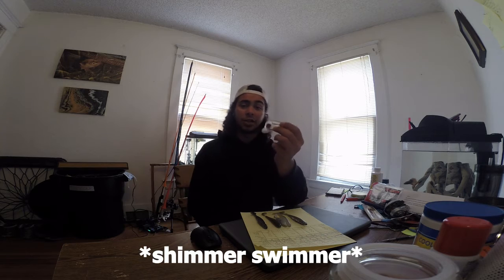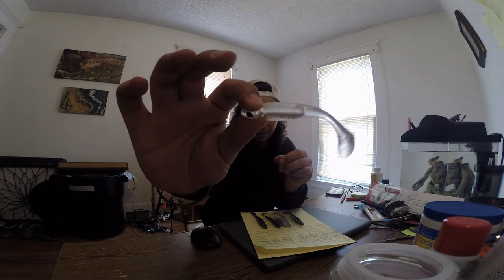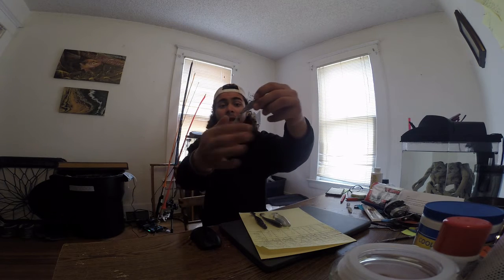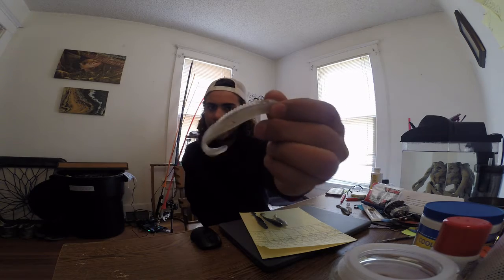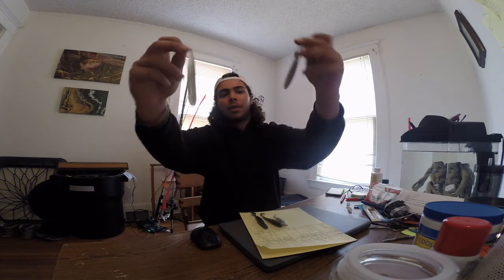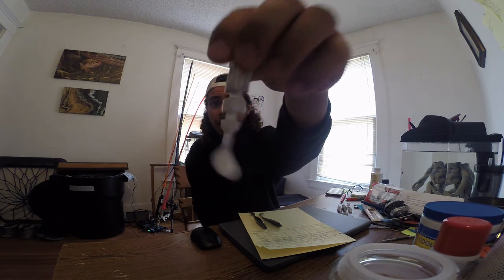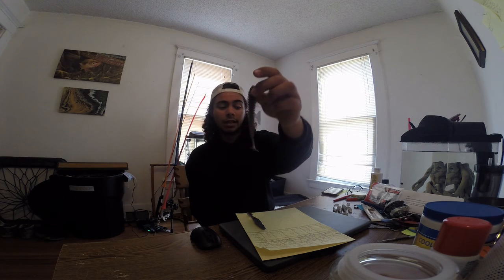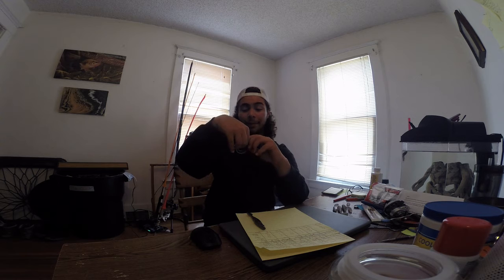Soft Plastic Showdown Ep. 10: Even More Swimbaits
The 3rd and final swimbait video in our Soft Plastic Showdown, we look at 6 more of the most widely used soft plastic swimbaits on the market today, and break down what makes one work more effectively over another in a given situation. This one is longer, but I tried to make it more informative. Hope y'all enjoy!

Want some new apparel for the new season? for hats, shirts, and other clothing items.

Need to stock up on some more soft plastics? for a ton of soft plastics in the most custom colors you can imagine. If you can think it, they can make it!

Check out @devilhorsejigs on Instagram for some quality custom jigs! Tell em Spice sent you!